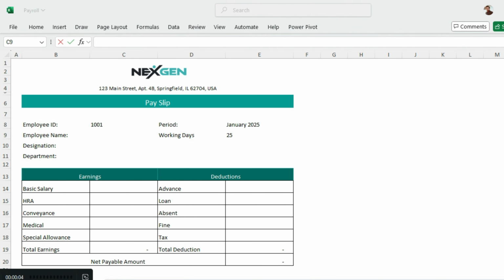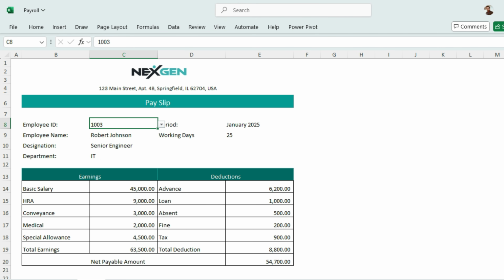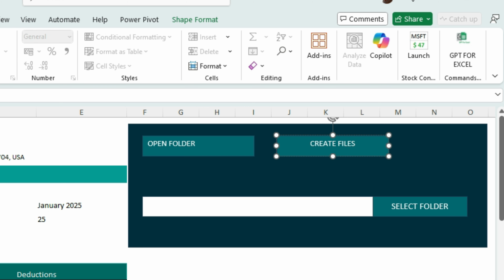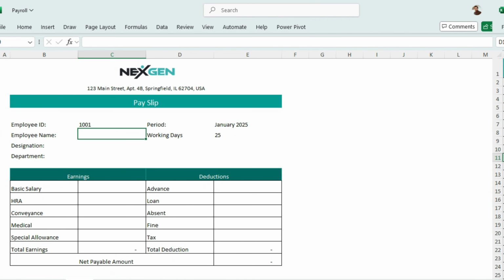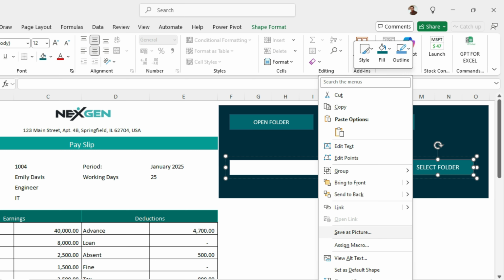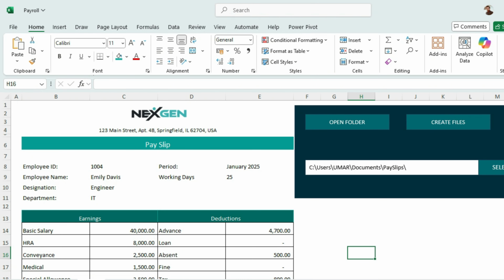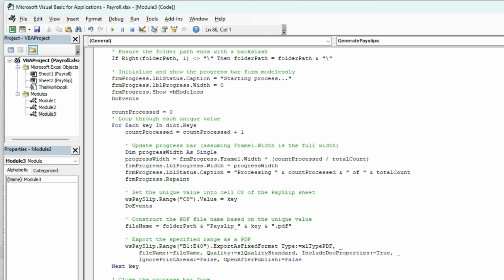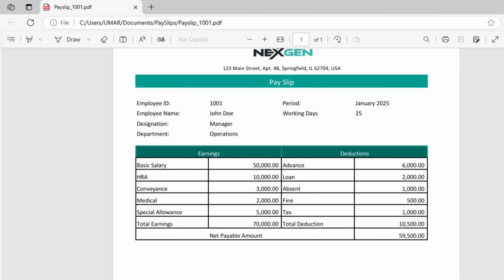Automate PDF Generation in Excel Using ChatGPT & VBA | Step-by-Step Tutorial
Welcome to our tutorial on automating PDF payslip generation in Excel using ChatGPT and VBA! In this video, you'll learn how to:

Use XLOOKUP to dynamically pull payroll data into your payslip template.
Create a folder selector button that saves your chosen path.
Open your file location with a dedicated macro.
Generate individual PDF payslips for each employee with just one click.
Follow along as we walk you through every step—from setting up your data links to assigning macros to buttons. By the end of this video, you'll have a fully automated system that saves you time and enhances your workflow!